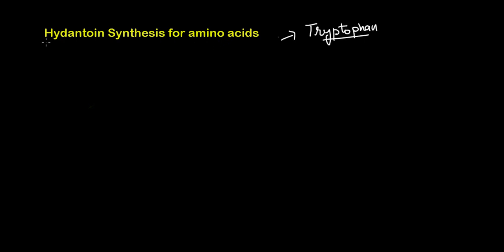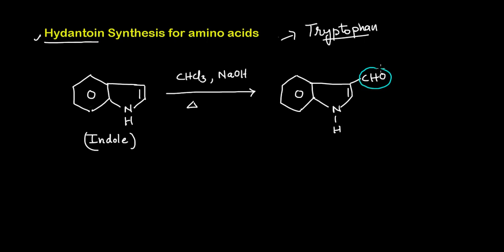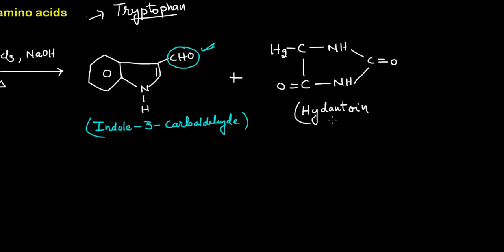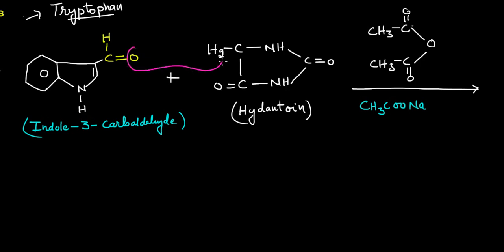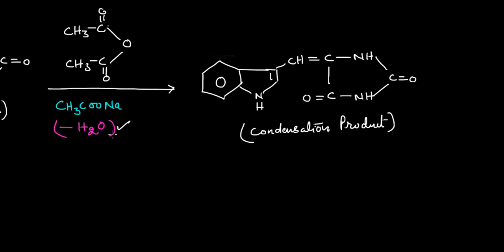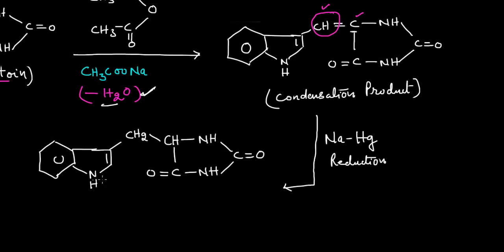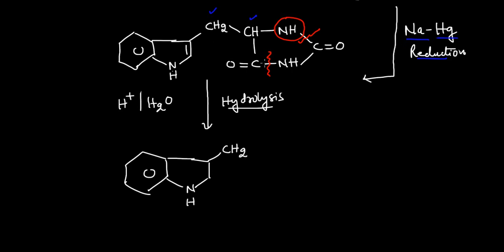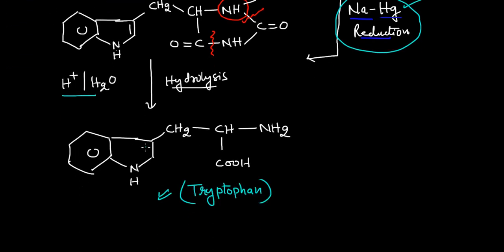HYDANTOIN SYNTHESIS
PREPARATION OF AMINO ACIDS BY HYDANTOIN SYNTHESIS